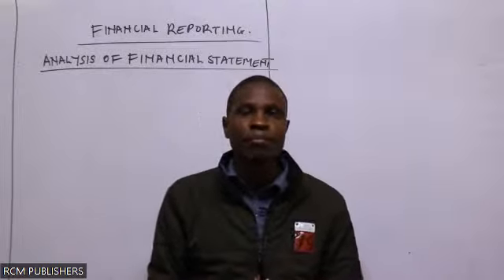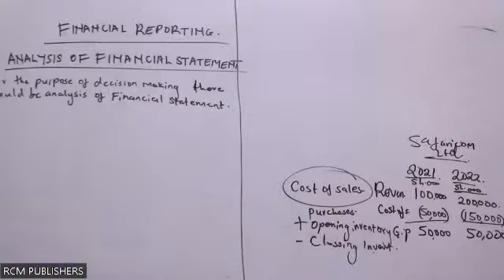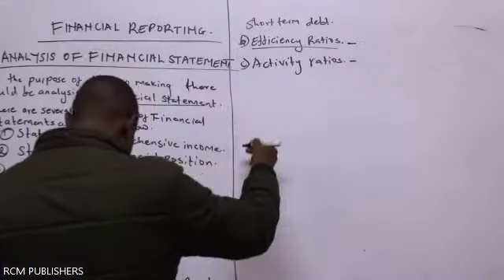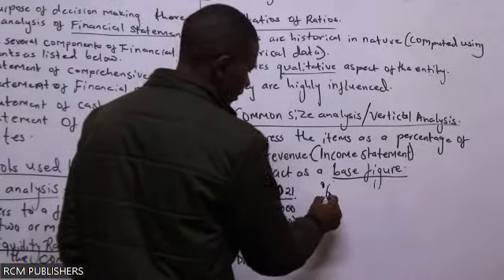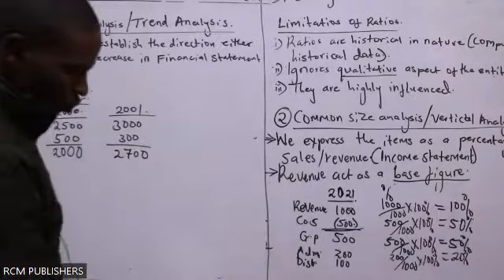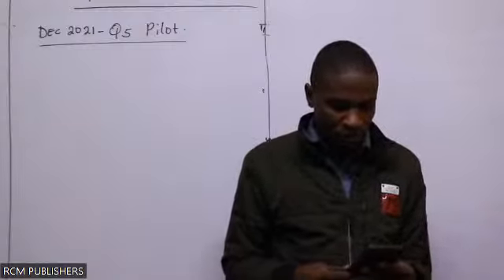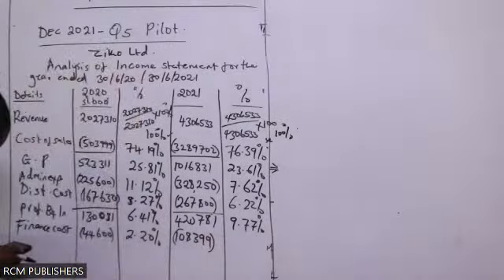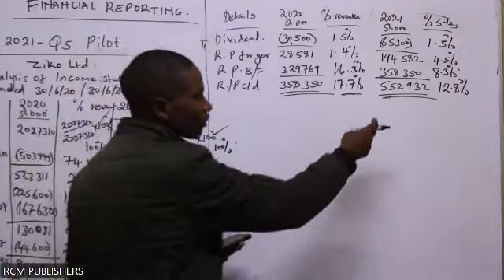FR-analysis of financial statement-CPA KENYA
At RCM Online College, we believe that education should fit into your life, not the other way around. That’s why our online learning platform is designed for flexibility, convenience, and results.
Whether you're a full-time worker, a parent, or just want to avoid the hustle of physical classes — RCM gives you the power to learn anywhere, anytime. 💪
Whether it’s 𝐂𝐏𝐀 | 𝐀𝐓𝐃 | 𝐂𝐈𝐅𝐀 | 𝐂𝐀𝐌𝐒 | 𝐂𝐒 | 𝐁𝐃𝐀 /𝐀𝐂𝐂𝐀/𝐂𝐏𝐅𝐌.
 𝑾𝒆’𝒗𝒆 𝒉𝒆𝒍𝒑𝒆𝒅 𝒕𝒉𝒐𝒖𝒔𝒂𝒏𝒅𝒔 𝒑𝒂𝒔𝒔 𝒐𝒏 𝒕𝒉𝒆𝒊𝒓 𝒇𝒊𝒓𝒔𝒕 𝒂𝒕𝒕𝒆𝒎𝒑𝒕! 𝒀𝒐𝒖 𝒄𝒂𝒏 𝒕𝒐𝒐!
📞 Join us today and start your journey to success!